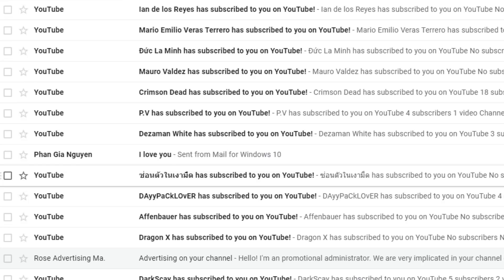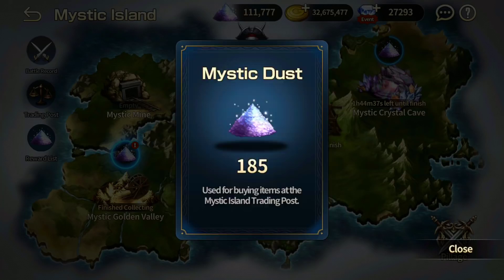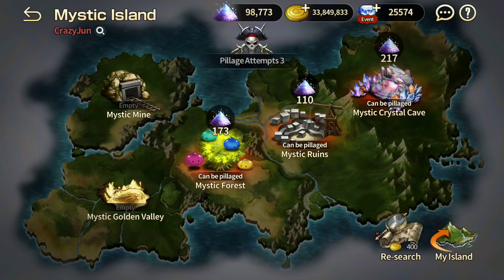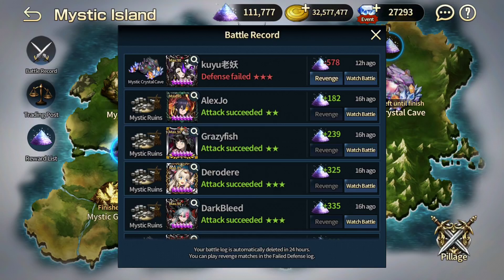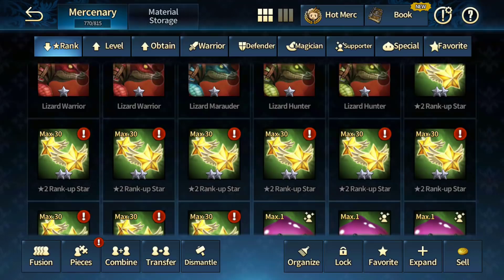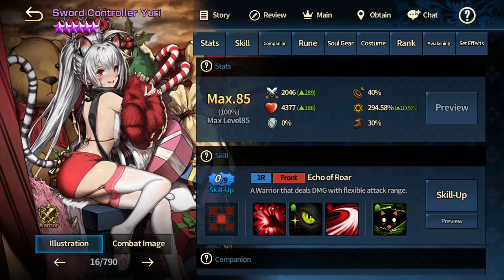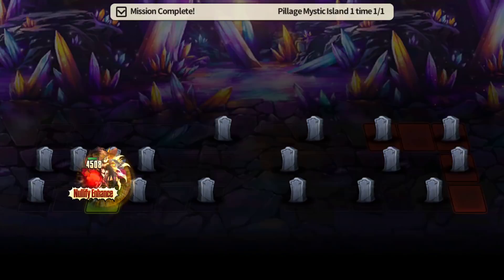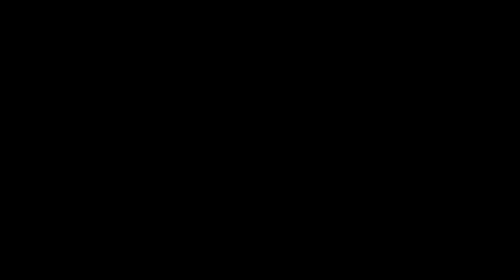5 Important Mystic Island Hacks You Need To Know! | Brave Nine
Here are 5 tricks/hacks regarding the mystic island that even some of veteran players don't know about!